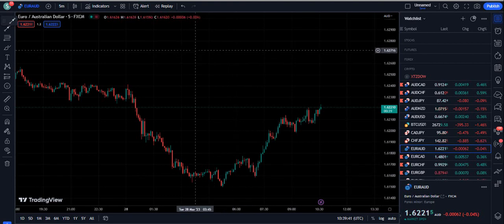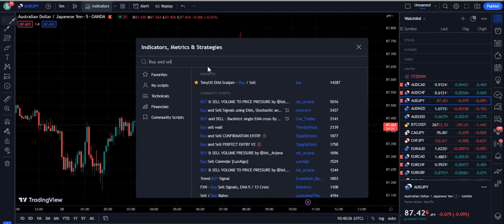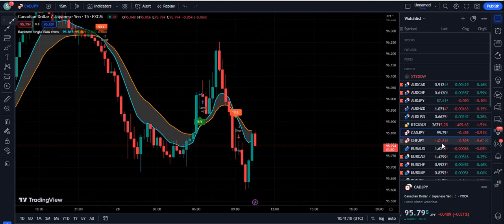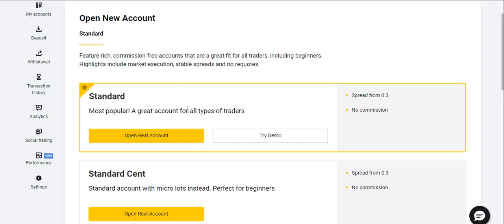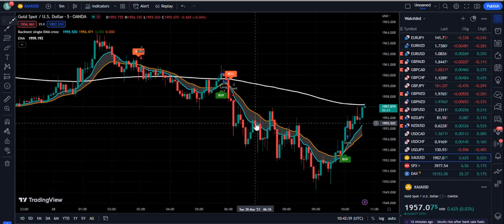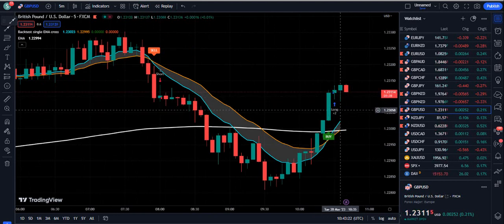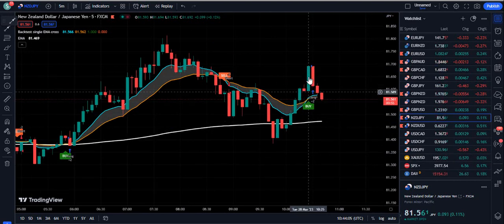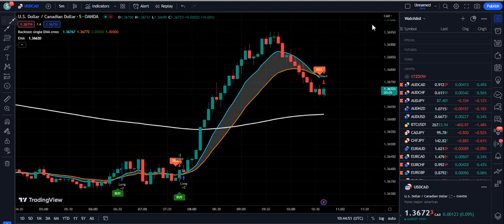The Ultimate $100 per day simple trading strategy (perfect for beginners)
In this video I have discovered the simple trading strategy which is based on the backtest ema and it provides us with high accurate buy and sell signals.